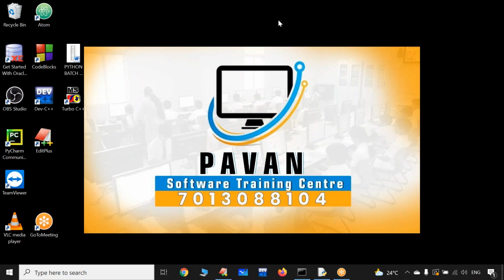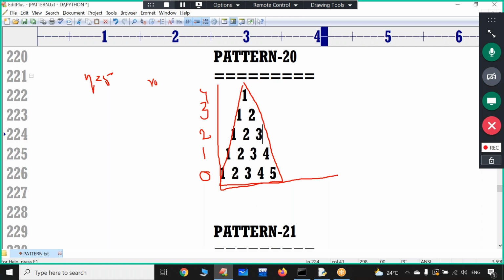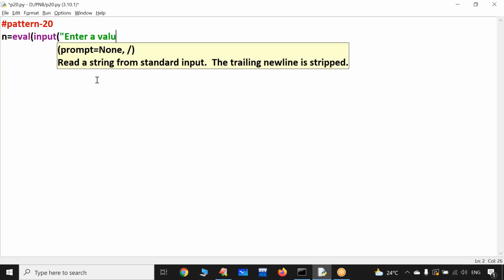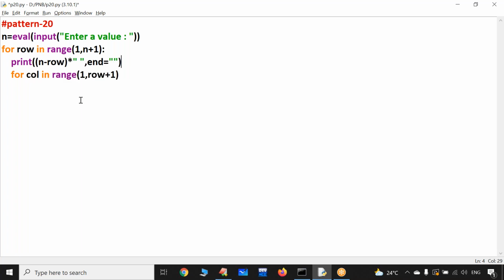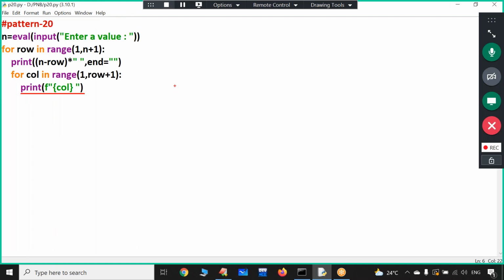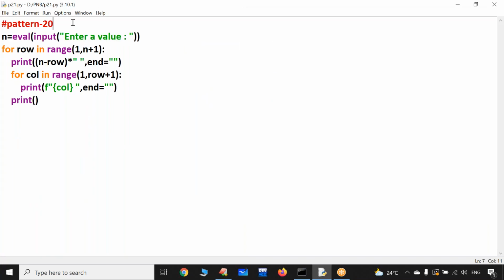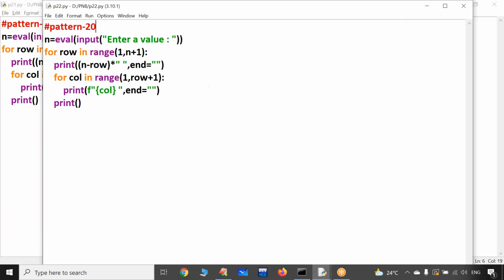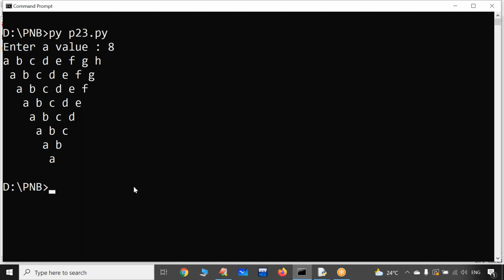#6 PATTERNS USING PYTHON